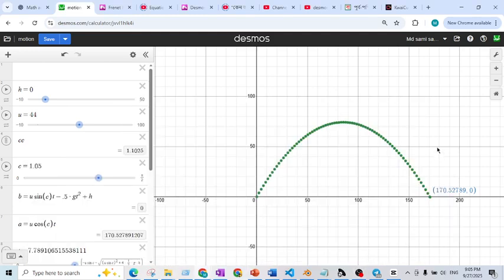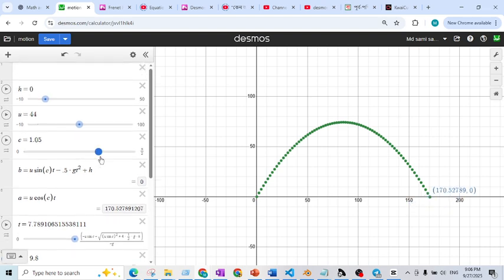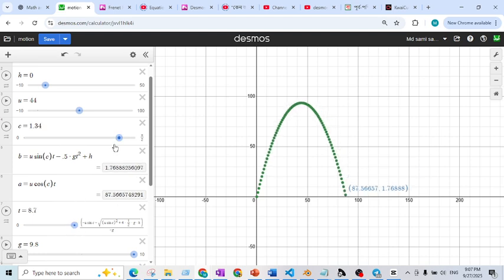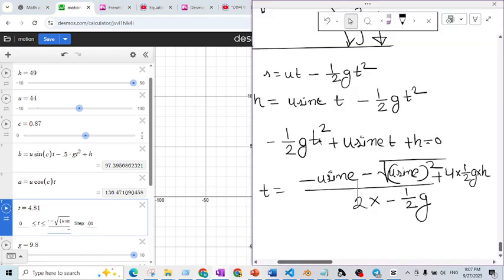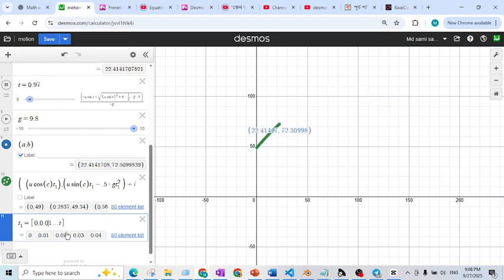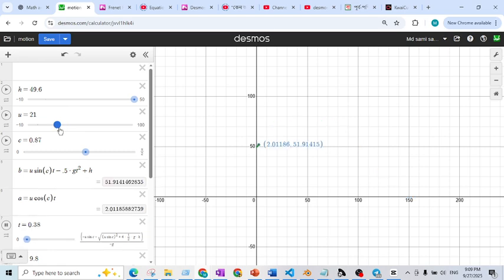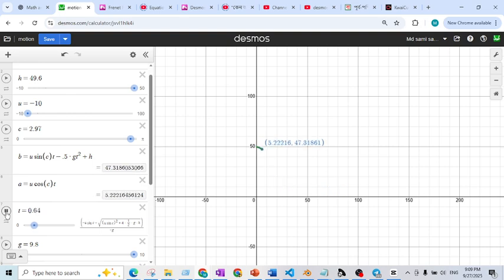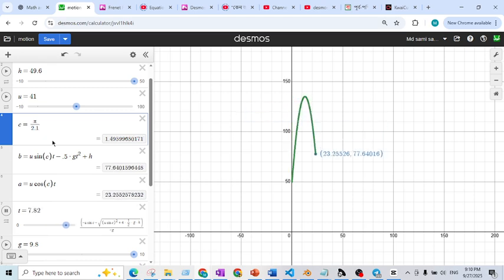desmos: projectile motion updated